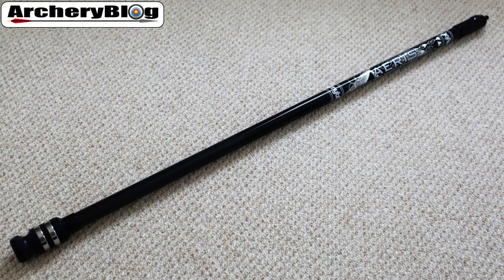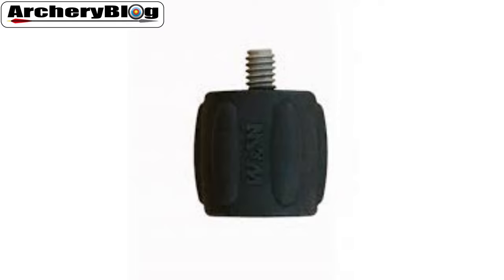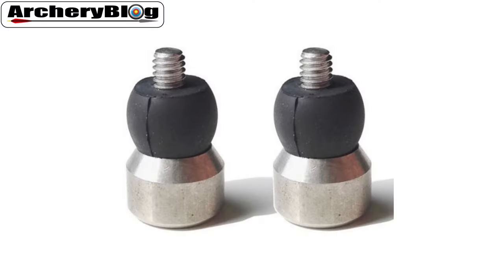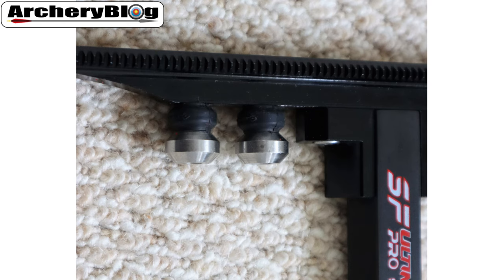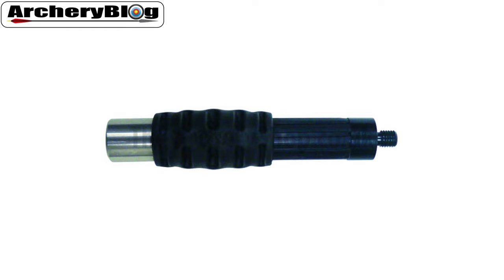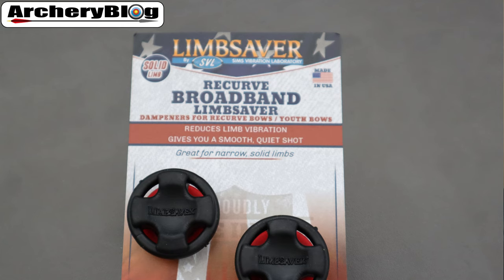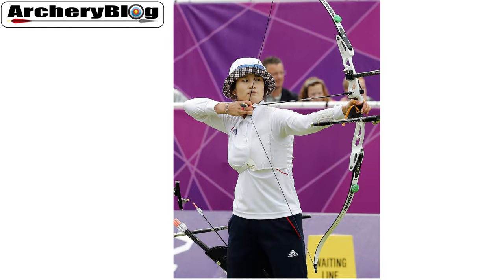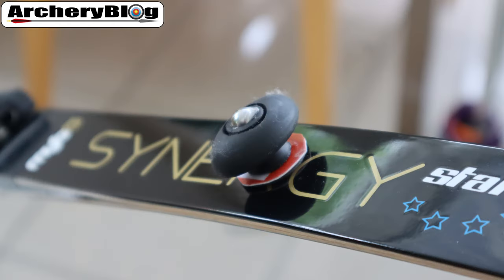Dampers, Dampers, Dampers. Or is it Dampeners? Rubber bits on your bow!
In this video I look at all the different type of dampeners you can put on your recurve bow and where. Plus I tell you my favourite stick on limb dampeners. What are your favourite dampeners? Where do you have them on your bow? Do you think they work?